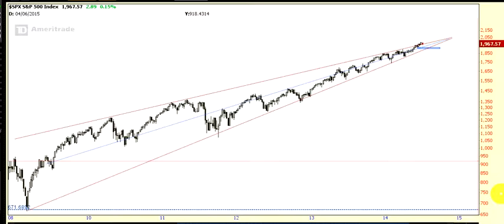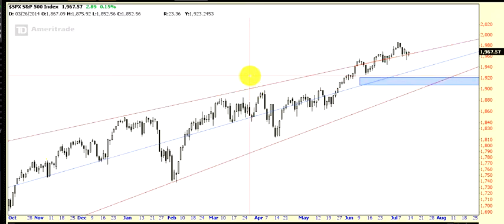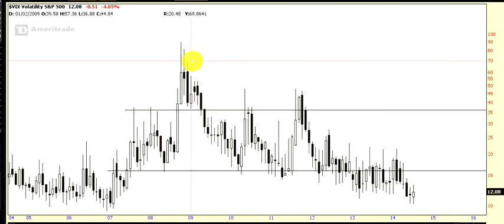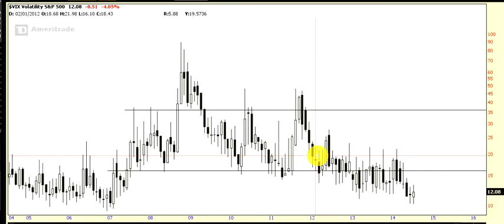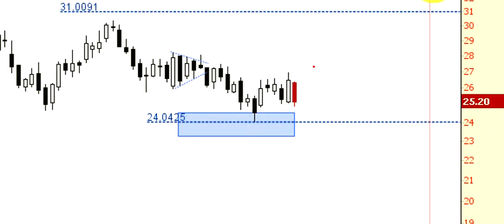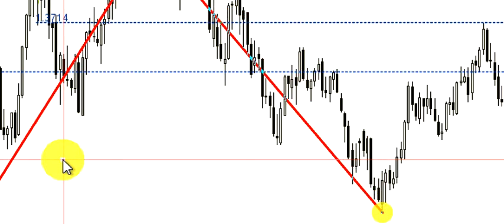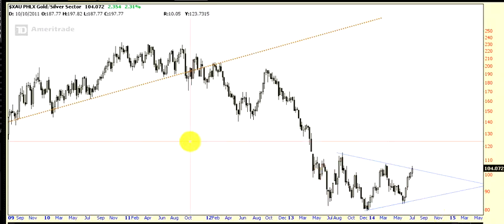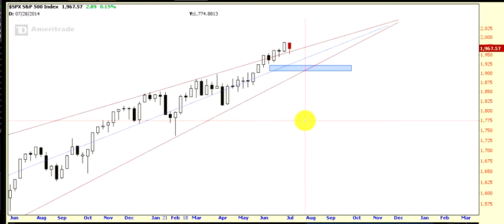Middle Class Investor - Market Still Grinding Upwards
As the bullishness gets louder, the market grinds its way higher but maintain a cautious stance.  There is a GREAT DEAL of RISK in this market and it will cause great angst and gnashing of teeth before long!  Stay nimble and have your plan ready to execute!